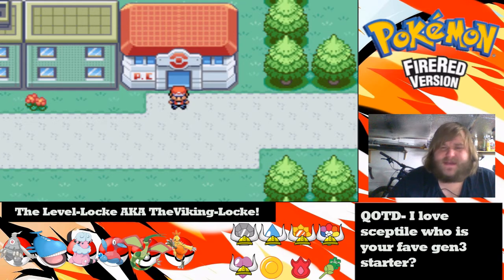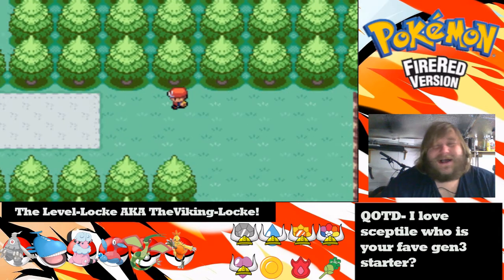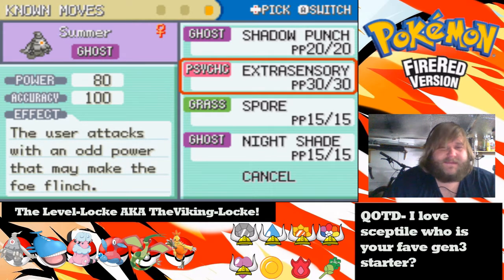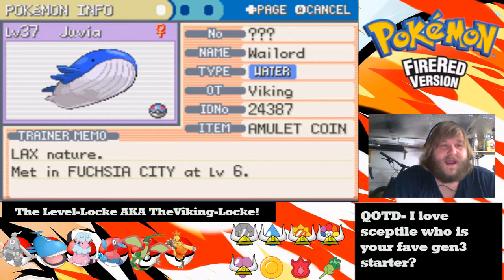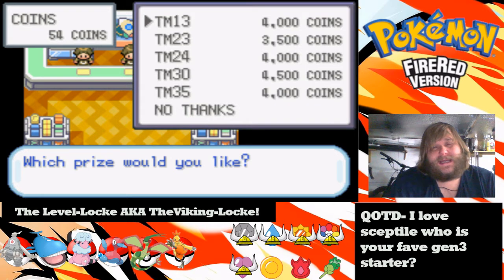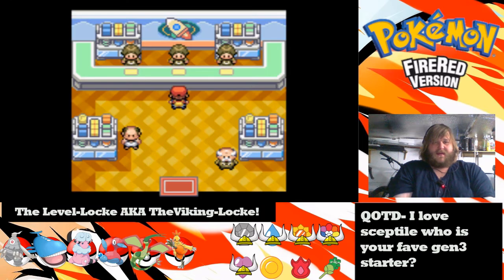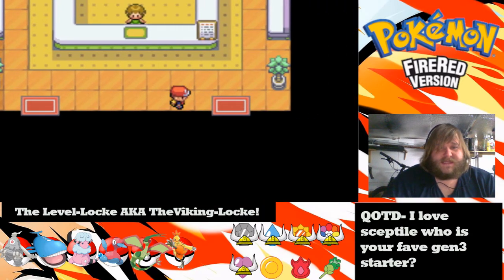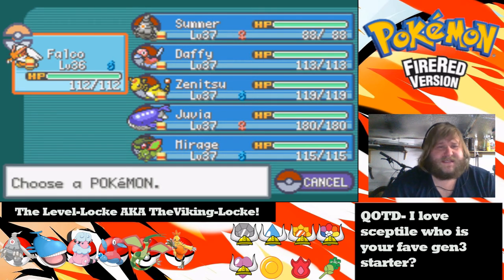Pokemon FireRed randomized level-locke nuzlocke challenge. We have some prep to do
Viking is here with a new take on the Good Ole nuzlocke challenge. I dub this challenge a LevelLocke, hopefully in the future a Viking Locke HEHEHE.
So guys heres a little break down of the rules for you all.

This video is owned by StringerViking, unless images/music specified in above description.

1/ Catch first mon you encouter each route,town or area.
2/ If the Mon faints, runs or exploads you forfeit that encounter for that route.
3/ Must nickname the mon so they get you in the feels AKA deepen the bond when their in your party.
4/ Starting from route 1 every mon you encounter in the future has to be the opposite gender to the one encounted previous if we
encounter a male on route 1 then a male on route 2 we must re-encounter until a female pops up.
5/ If a mon in your party faints that mon must be boxed for ever in the bye bye box.
6/ The locke only begins when we are given Pokeballs.
7/ Main typings in party cannot be duplicated (so no mono grass teams happening here).

Now for the LevelLocke rule additions!!
1/ I am only allowed to train mons up to a certain level depending on the badge i have.
pre badge max lvl 15
1st badge max lvl 20
2nd badge max lvl 25
3rd badge max lvl 30
4th badge max lvl 35
5th badge max lvl 40
6th badge max lvl 45
7th badge max lvl 50
8th badge max lvl 55
elite 4 max lvl 60
champion max lvl 65

2/ If any mons surpass the max lvl before required badge that mon must be boxed due to power overload.
3/ If any wild mons surpass the max lvl cap in the wild when encounted for the first time they must be forfeited.
4/ Even in battle against a gym leader if my mon grows past max lvl before the fight is completley over we lose the mon.
5/ All forms of story and all trainers must be completed in its entirety before a gym can be challenged

So nothing to crazy but should put a nice spin and inject a bit more strategy into the battles that lie ahead. Lets get it.